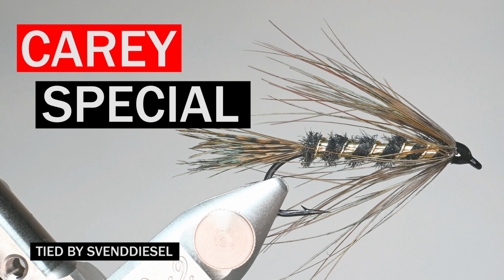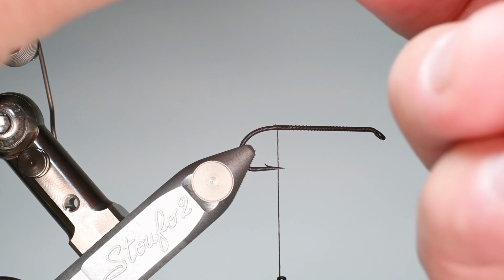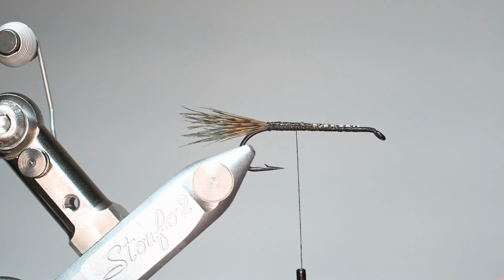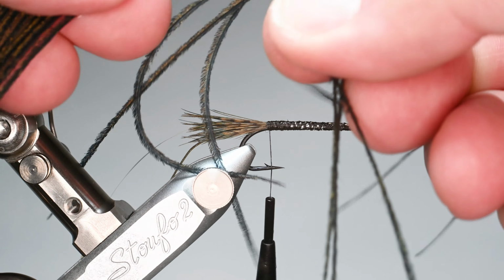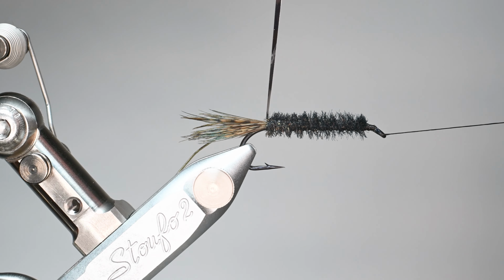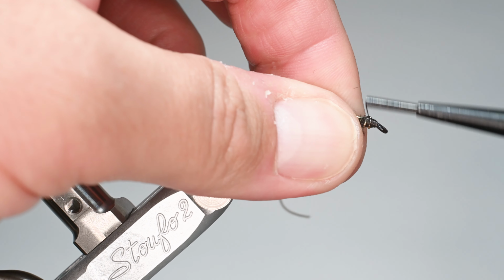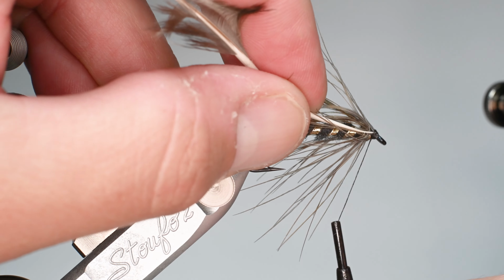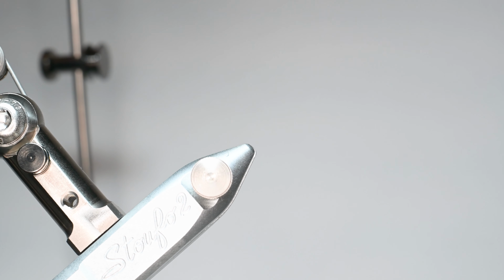Carey Special Fly Pattern Tutorial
An example of a fly you could enter for the April 2020 Natures Spirit fly tying challenge.  Check out their youtube or social media for details and a tutorial as well.

A fly pattern from the early 1900's that is a must have for any still water box.  Like many of these early fly patterns, the exact origin is up for debate but created by Thomas Carey this fly was intended for lakes and in general to imitate a variety of things including small baitfish and or nymphs of larger insects including damsel flys and dragonflies.

I am tying this as a fancy blacked out version.  A simpler version that I have had much success with is simply brown pheasant rump feathers or brown hackle with a natural peacock body secured with gold or copper wire.  I just wanted to add a little flare so I dressed the body as I would some classic salmon flies.

Tie some up in the staple colors and maybe a few others that could be used as an attractor to your tailing bait fish or leech fly.  Hope it pierces some lips for you.

Svend
The Recipe:
Hook: Stealthflyproducts N series #6
Thread: Semperfli nano silk 6/0
Tail and Collar: naturesspiritflytying ringneck rump patch
body: Naturesspiritflytying black dyed peacock
Ribbing: Mylar tinsel and semperfli med french oval tinsel
Resin: Bone Dry